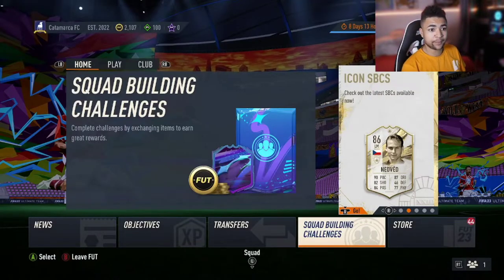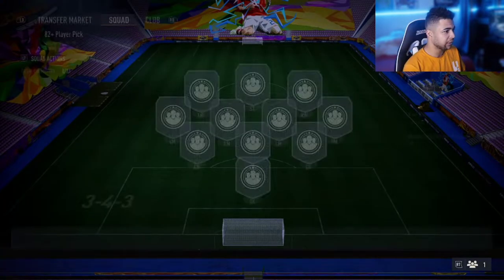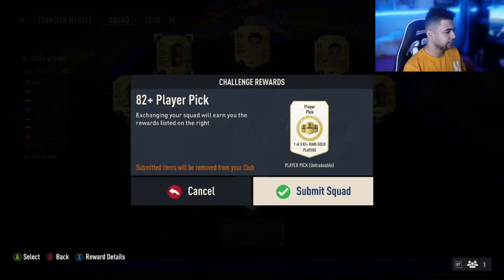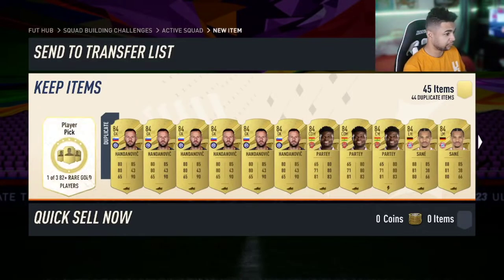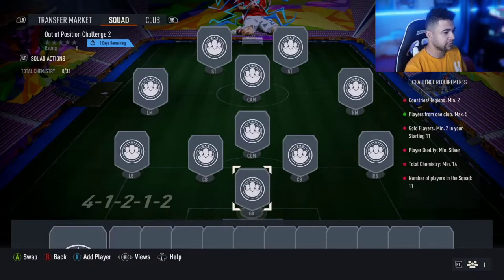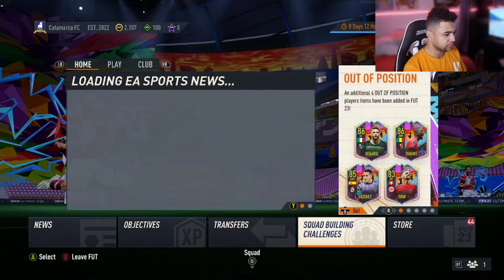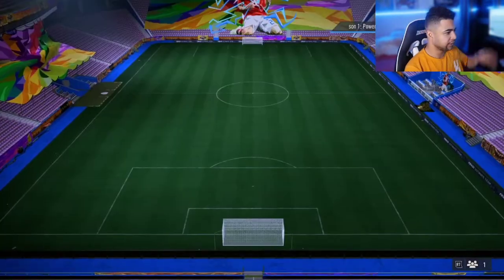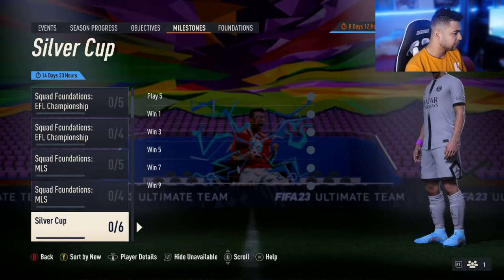82+ PLAYER PICK SBC'S ARE BACK!!! | FIFA 23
Are you a FIFA fan? Do you want to get your hands on some of the rarest and most valuable packs in the game? Well, now's your chance! In this video, we're opening up an INSANE 80+ GOLD PLAYER PACK!

This is one of the most exciting FIFA 23 packs we've ever opened, and it's definitely worth your time to check it out. If you're a fan of the game, then this is definitely a pack you don't want to miss!